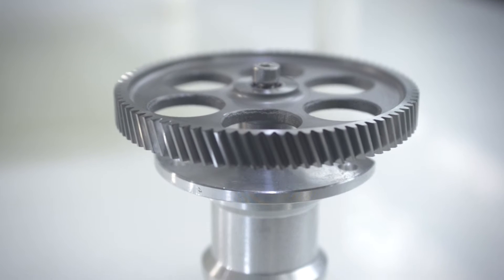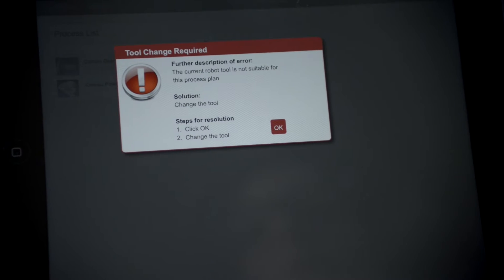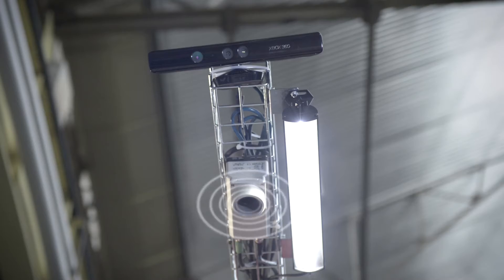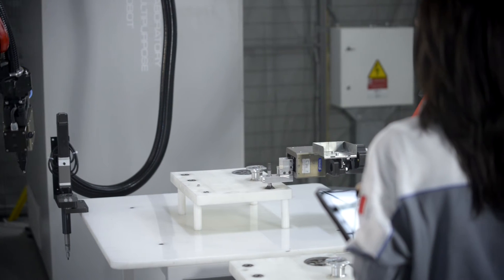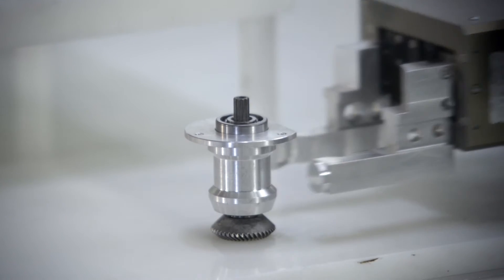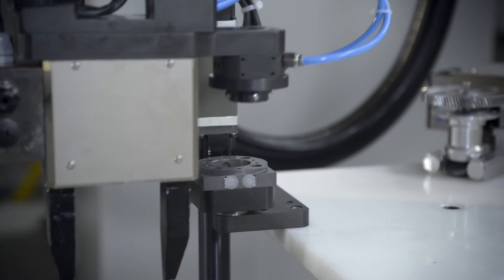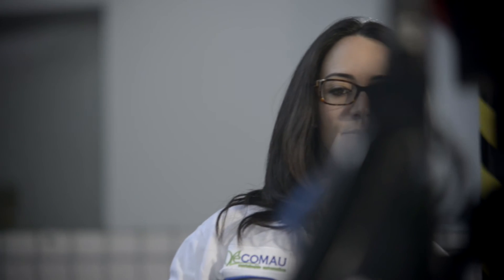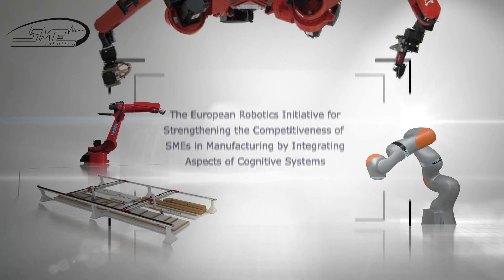D1 Assembly with dual-arm industrial manipulators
Chapter 1: Introduction (0:00)
Chapter 2: Fenceless approach in a safe
environment & Gesture Control (00:27)
Chapter 3: Cooperative motion (00:57)
Chapter 4: Minimal fixtures for maximum flexibility (Scan Objects) (01:36)
Chapter 5: Offline preview (02:12)
Chapter 6: Task execution (02:26)
Chapter 7: Tool changer device (03:49)
Chapter 8: Statement (04:11)
Chapter 9: Outro (04:39)
Chapter 10: The Consortium (05:08)